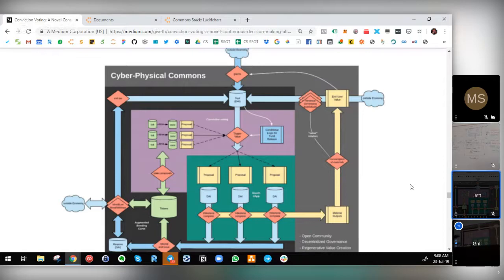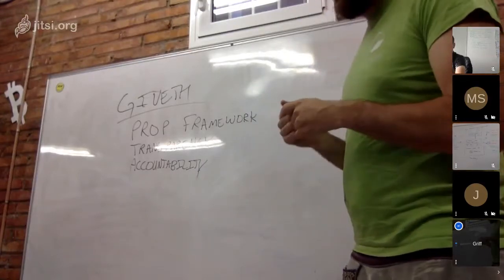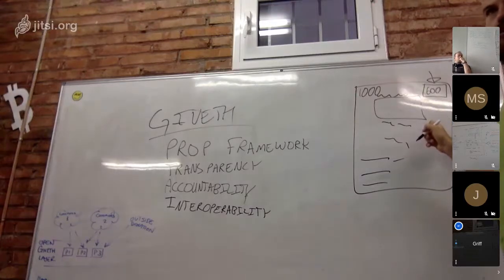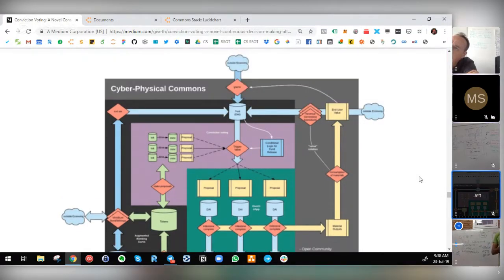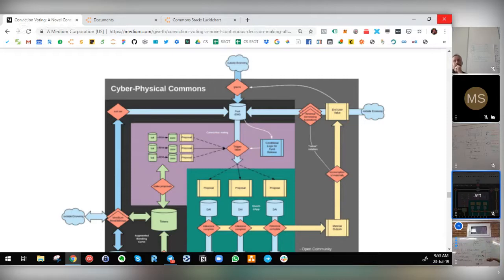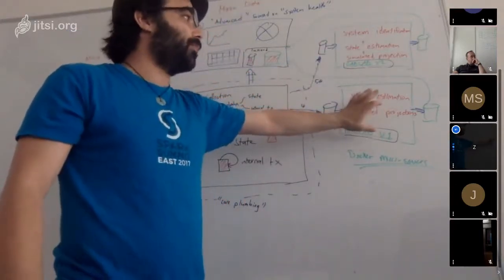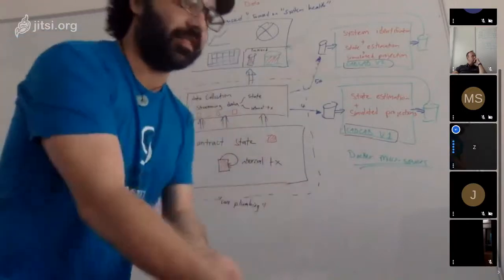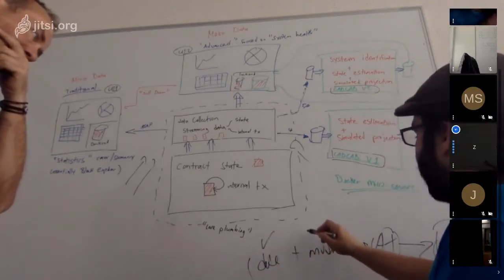Commons Stack - Giveth/Analytics Dashboard